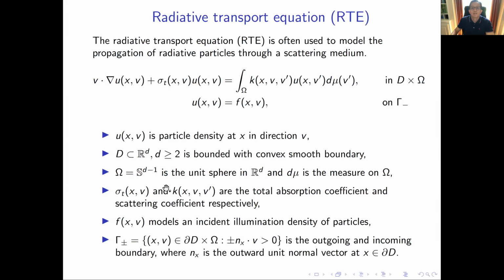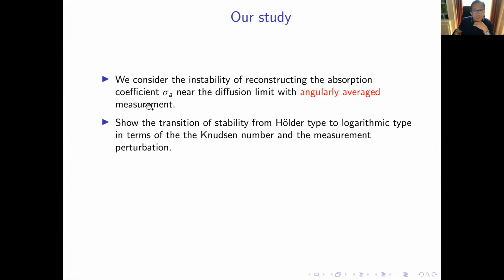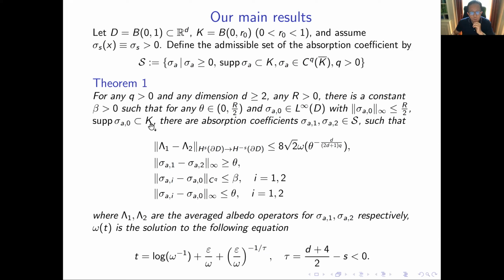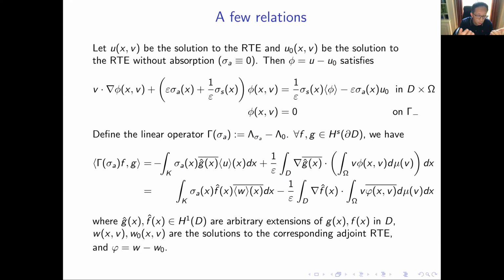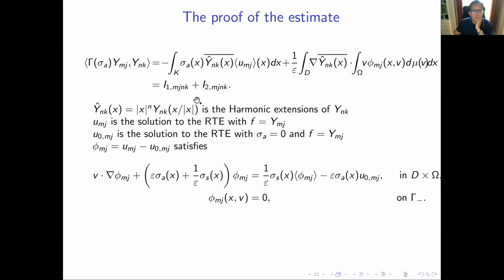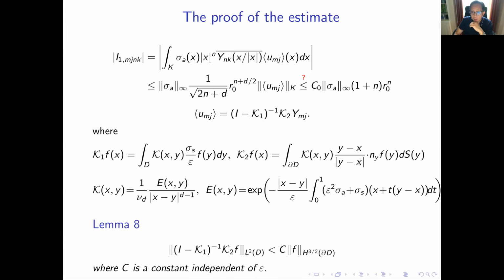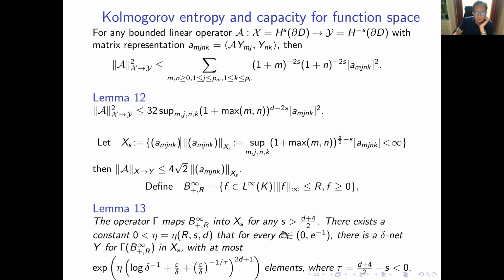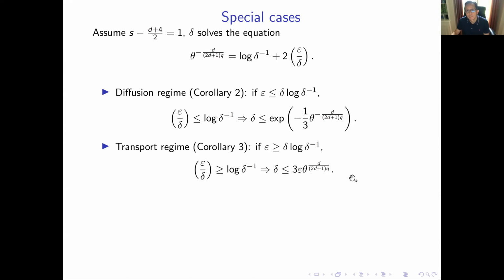International Zoom Inverse Problems Seminar, May 11, 2023, Hongkai Zhao (Duke University)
Title: Instability of an inverse problem for the stationary radiative transport near the diffusion limit.